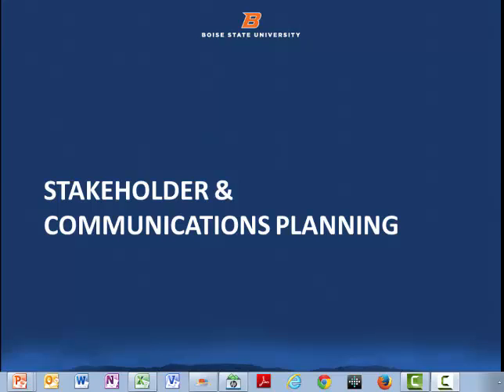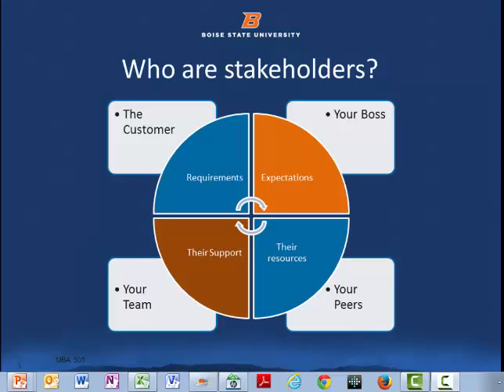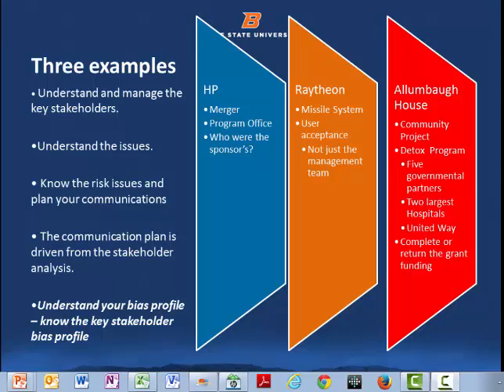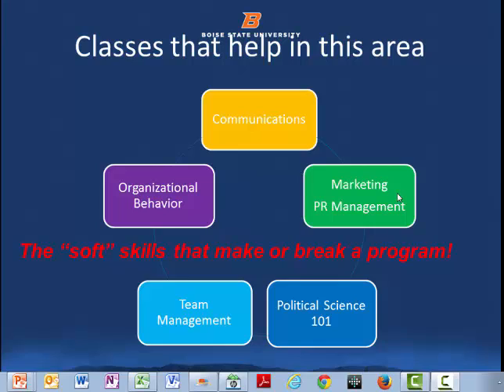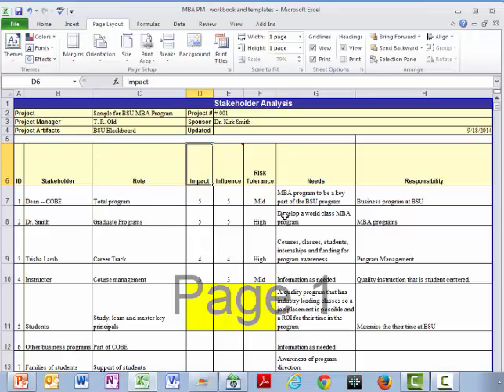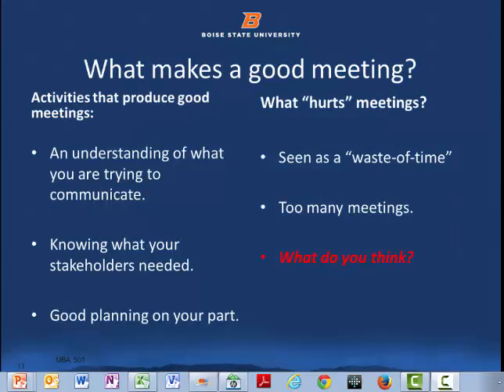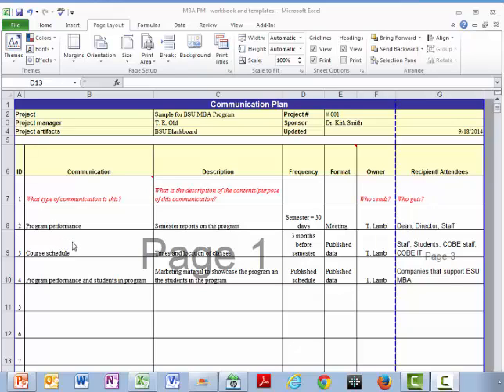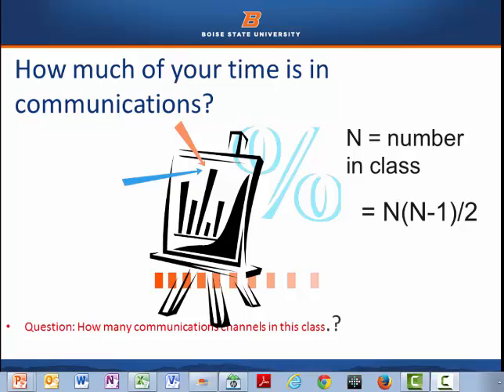MBA 503 Stakeholder and Communications 9 20 2014